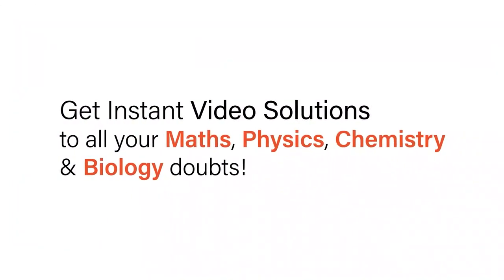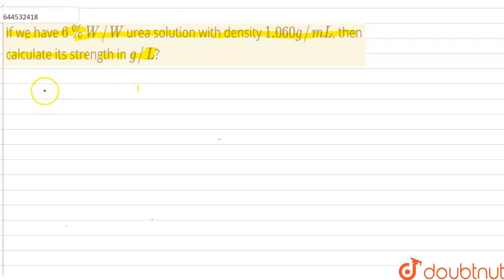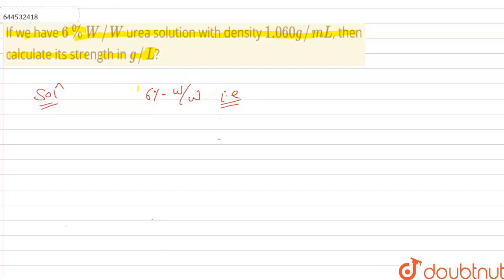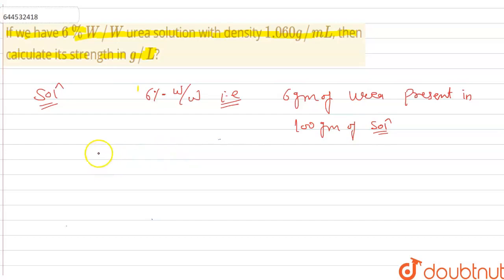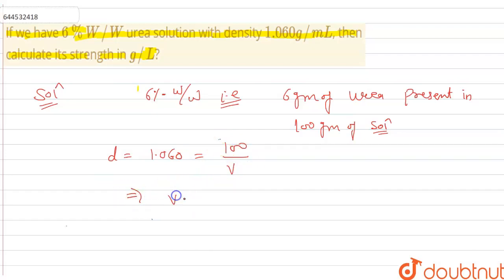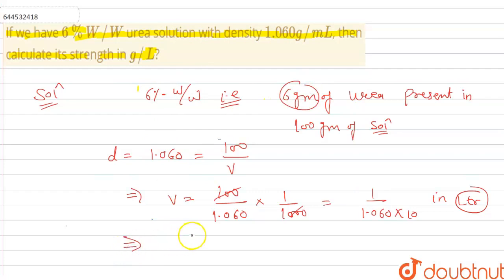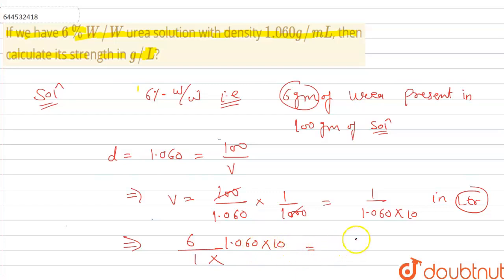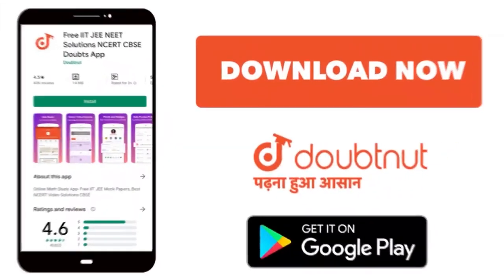If we have 6% W//W urea solution with density 1.060g//mL, thencalculate its strength in g//L?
Class: 12
Subject: CHEMISTRY
Chapter: SOLUTIONS
Board:IIT JEE

👉 Have Any Query? Ask Us.